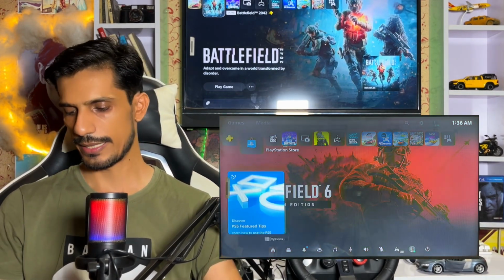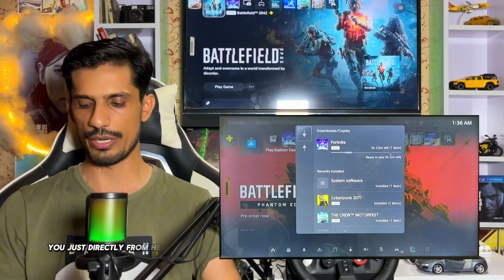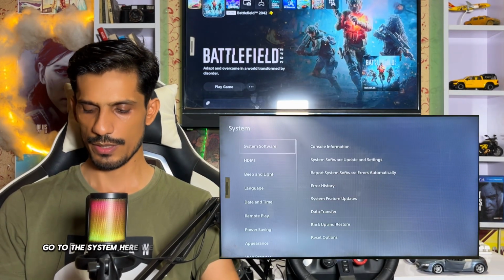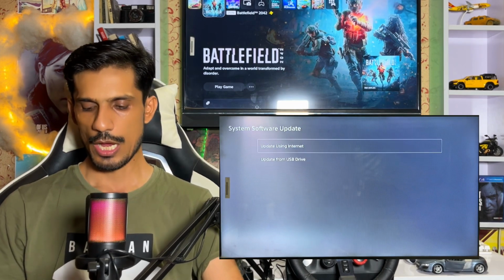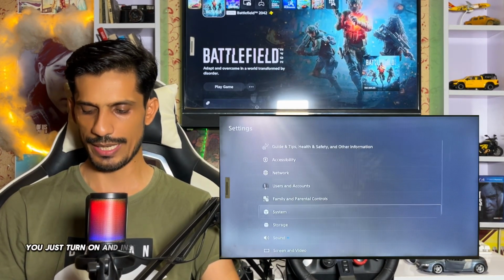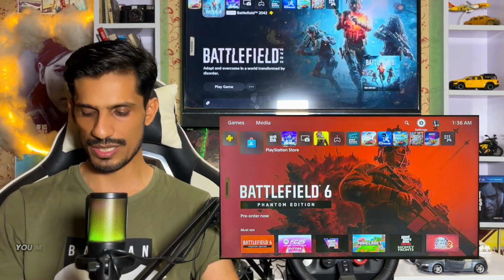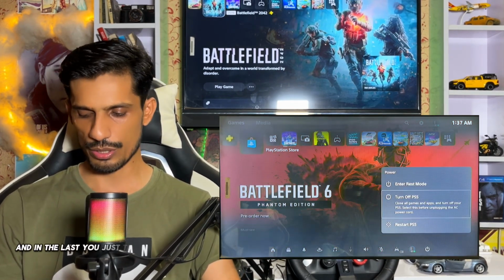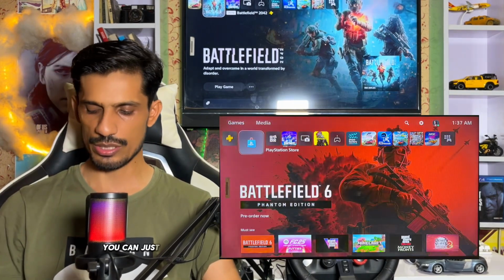How To Fix PS5 Error Code CE-107520-5 Please Install the latest system software update